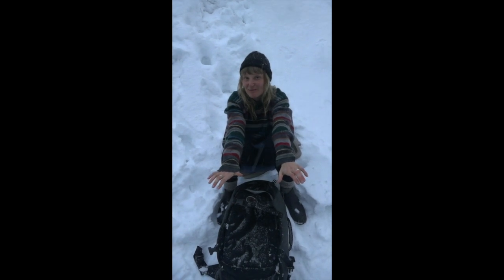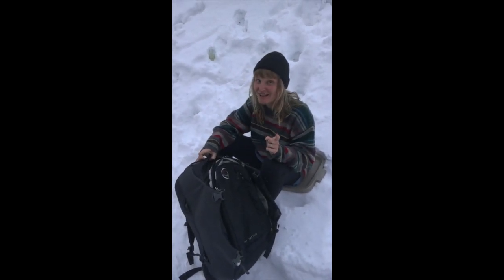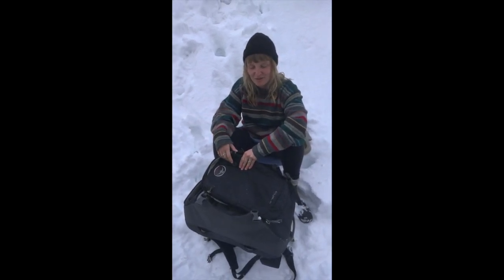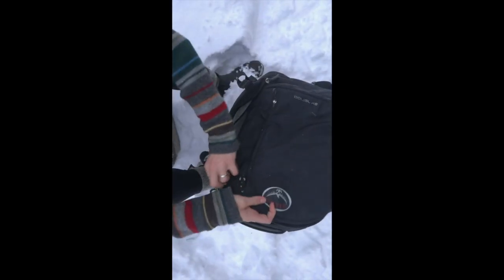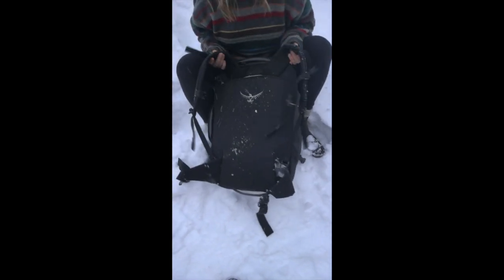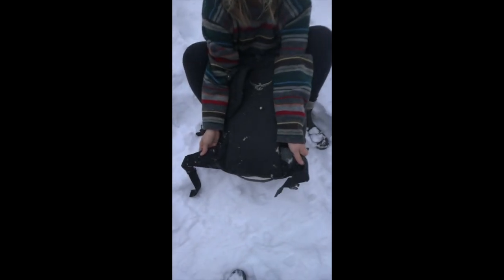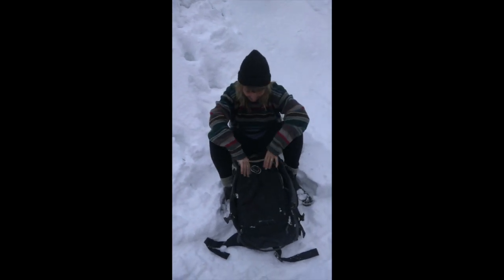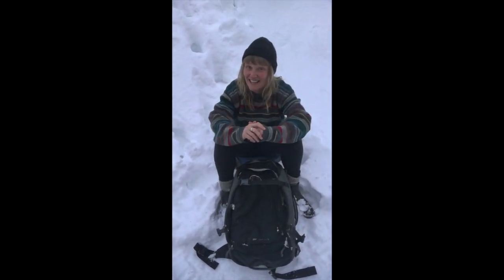Mags Bags - Osprey Weekender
This week on Mags Bags, Mags reviews a beautiful Osprey pack that boasts high quality straps, just the right amount of pockets, and doubles as a suitcase.

"Mags Bags - Exactly What You Need."